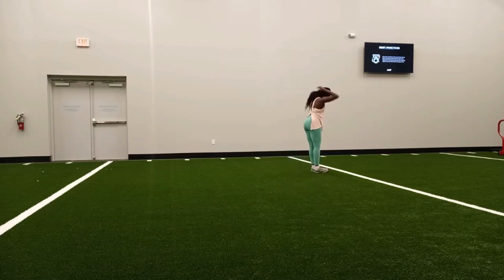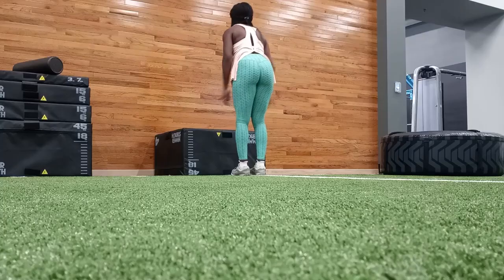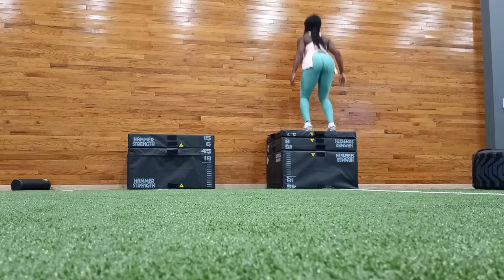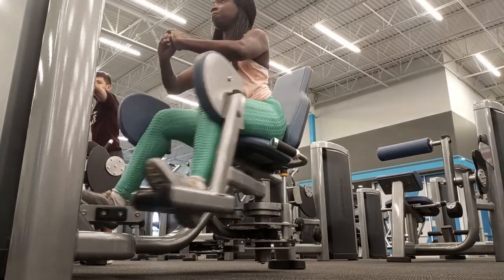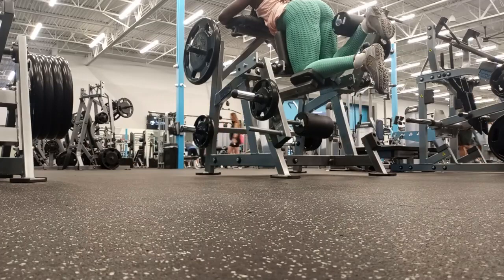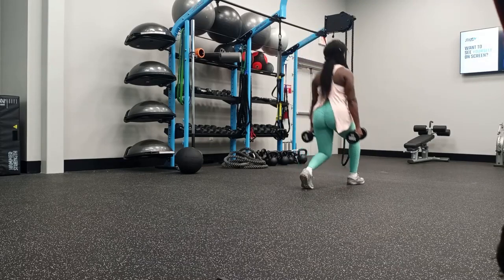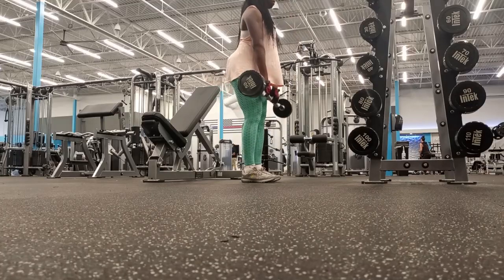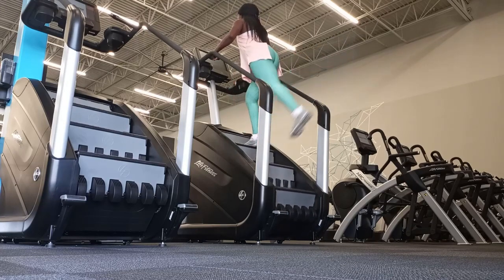THE PERFECT LEG WORKOUT!| Carib Spice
Want a more lifted, thicker, rounder butt? Then give these workouts a try. This is day 2 and it's great for beginners and intermediate levels. It will help you build your butt and get sexy legs.